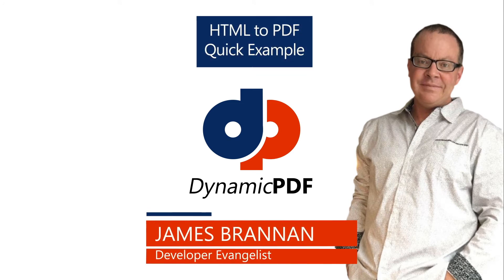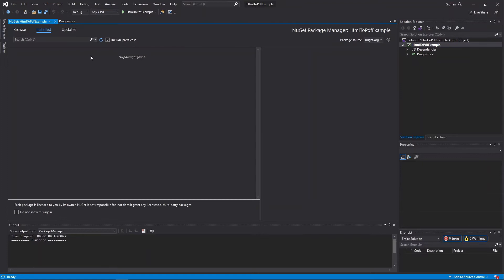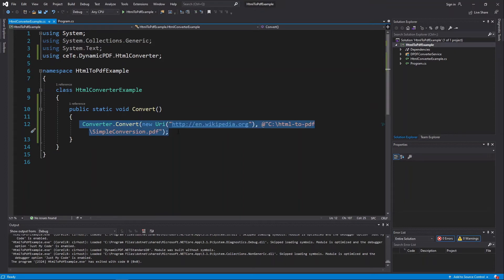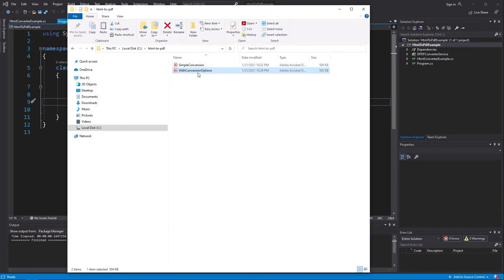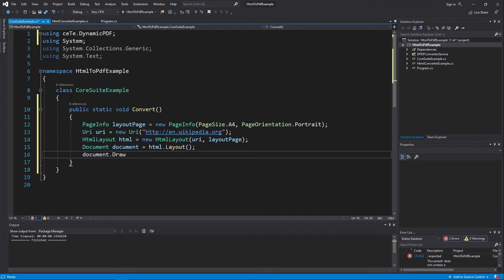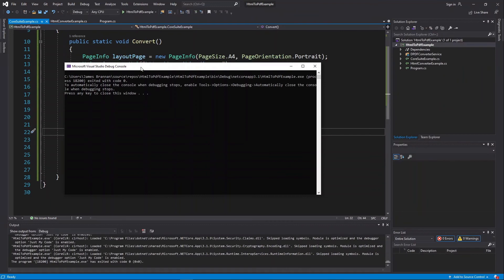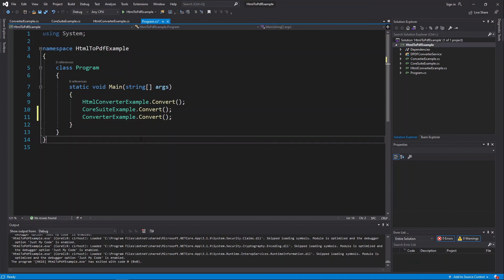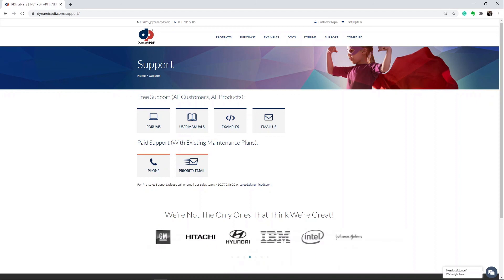Converting HTML to PDF from .NET (C# or VB.NET)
In this tutorial, you explore converting HTML to PDF three different ways. First, you convert using DynamicPDF HTML Converter. Then you convert HTML using DynamicPDF Core Suite. Finally, you convert HTML to PDF using DynamicPDF Converter.